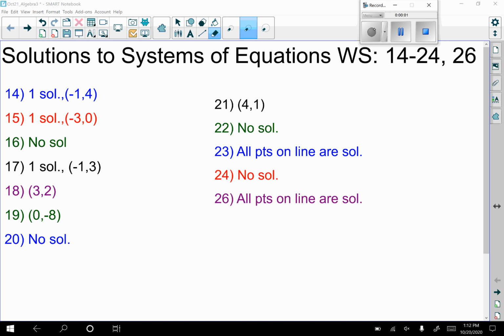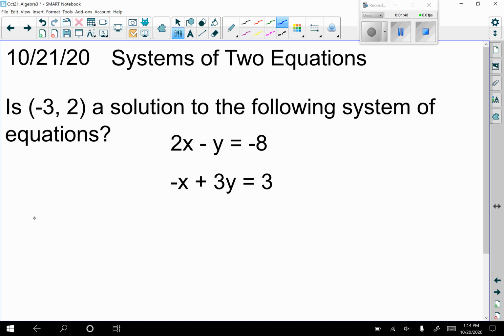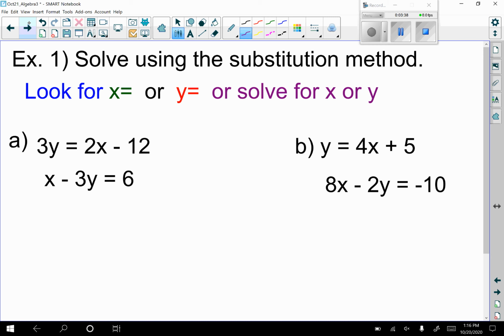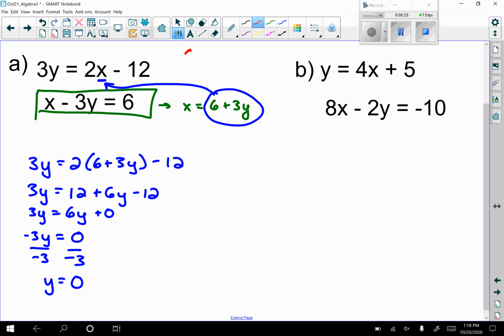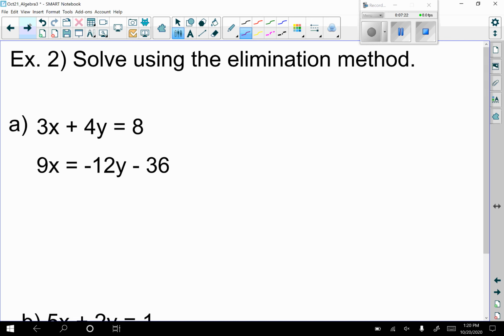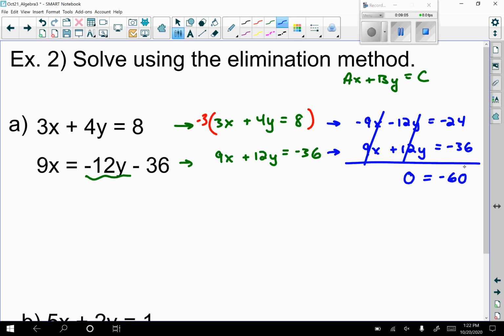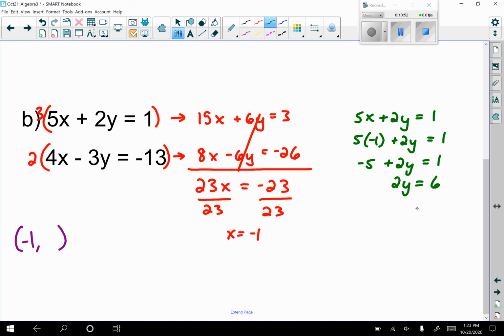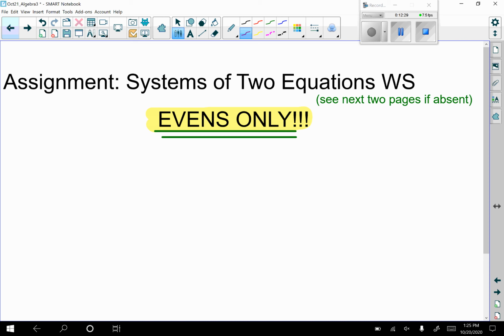Oct 21 Algebra 3 Notes and Assignment